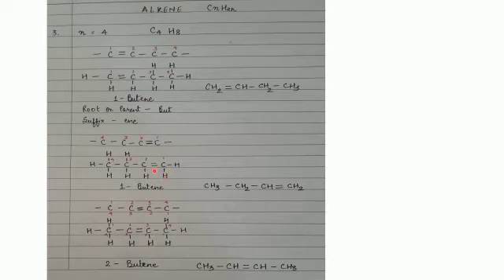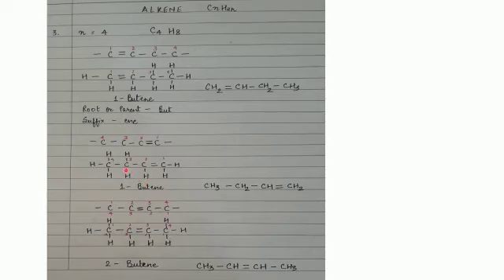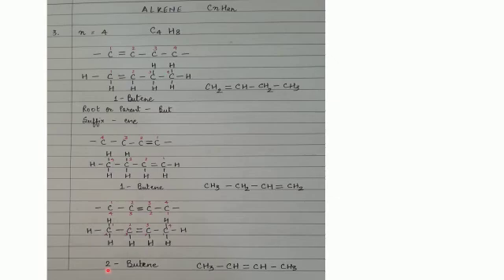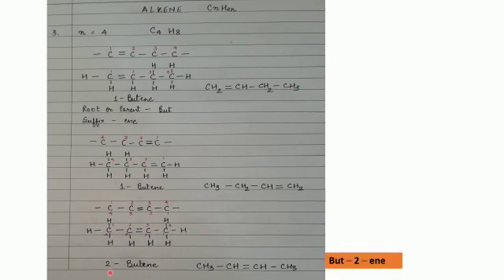Science std10 30 dec 3